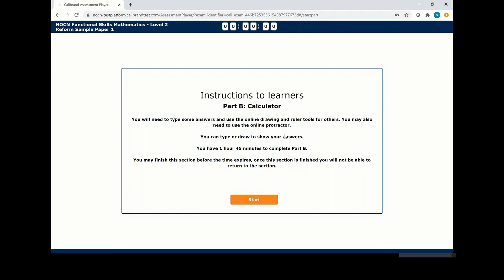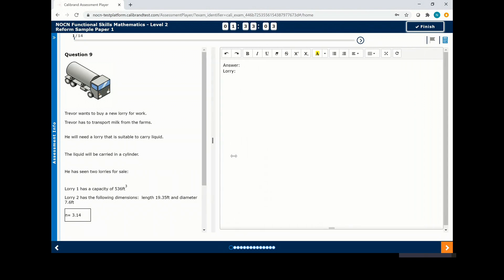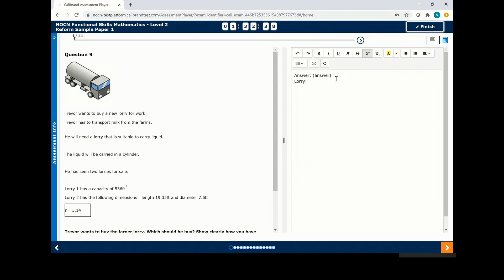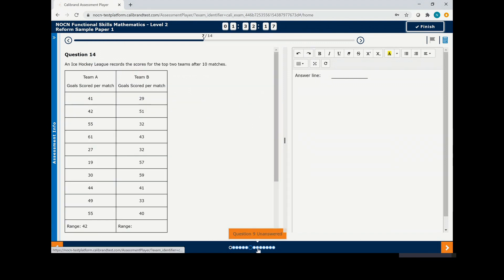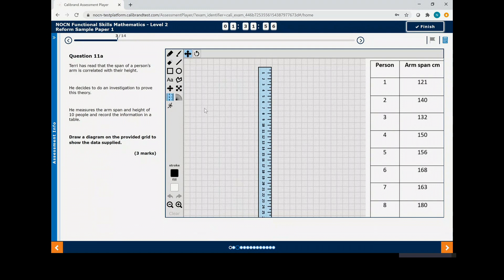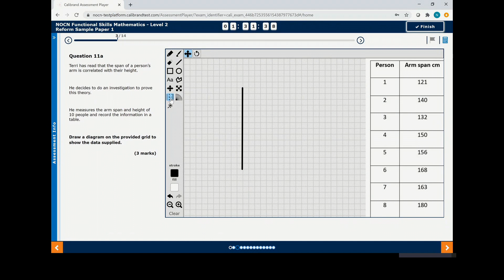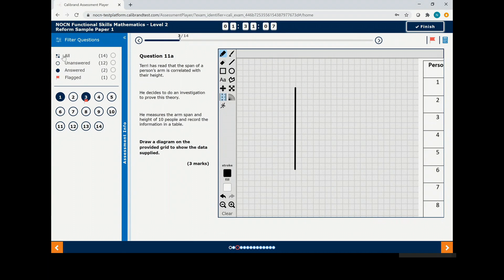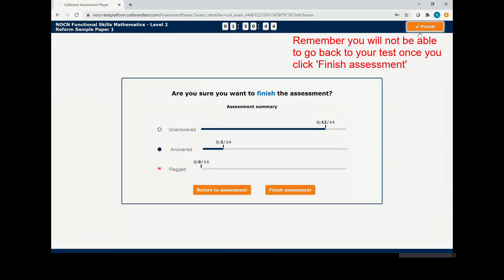Qualifications - Functional Skills: Maths test (calculator) demo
See how our online solution for Functional Skills Maths works.